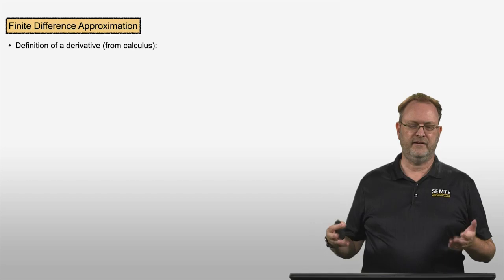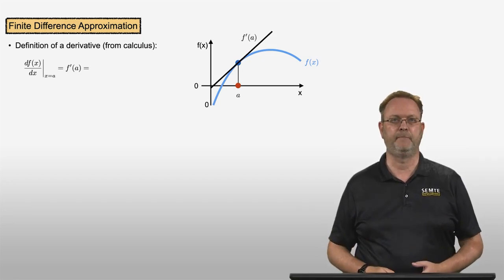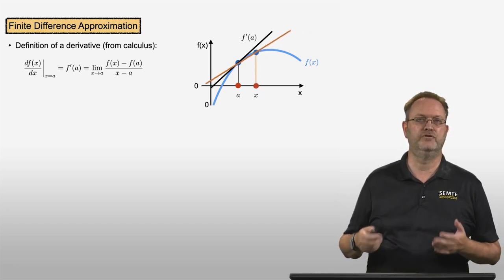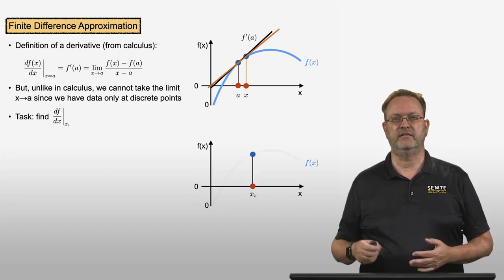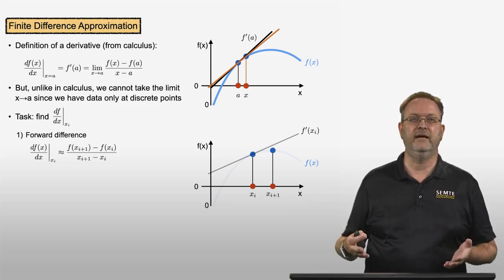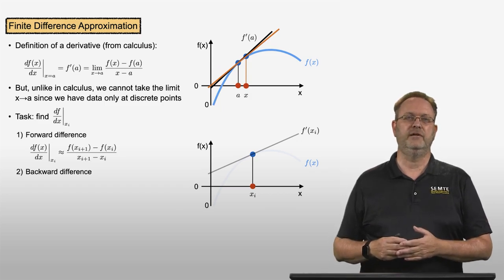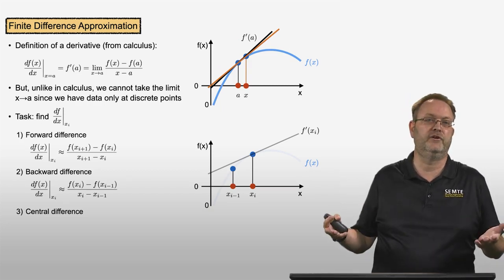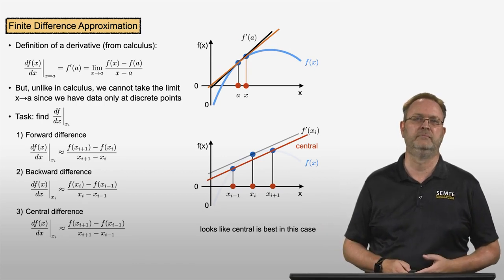Lecture 5-2 | Finite Differences-The Link to Calculus | Advanced Mathematical Methods for Engineers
Overview
In this module, you will learn how to calculate derivatives of data. These skills are used any time you would like to calculate the change of a quantity, for example determine the velocity or acceleration of an object if you know its measured position as a function of time.

Learning Objectives
By the end of this module, you will be able to:

5.1 - Calculate derivatives using finite differences on generated or given data sets using self-coded functions.
5.2 - Determine the formal and observed order of a finite difference approximation.